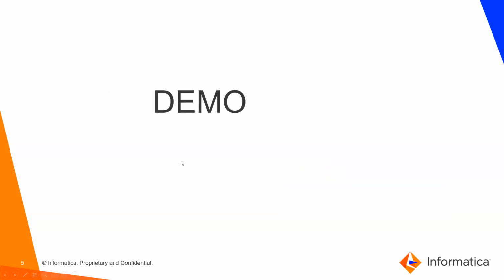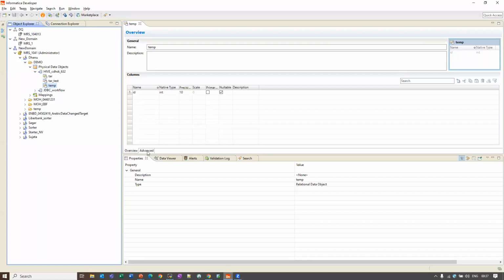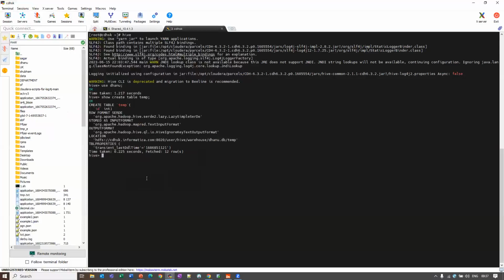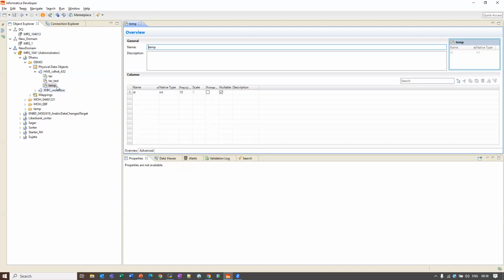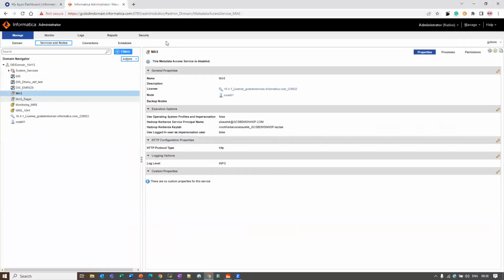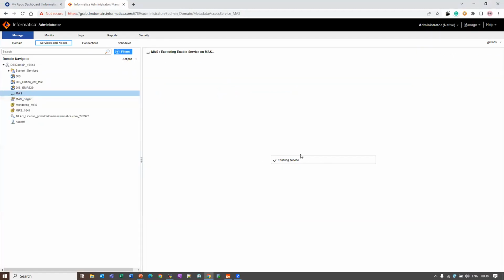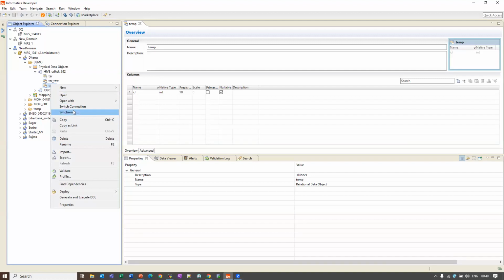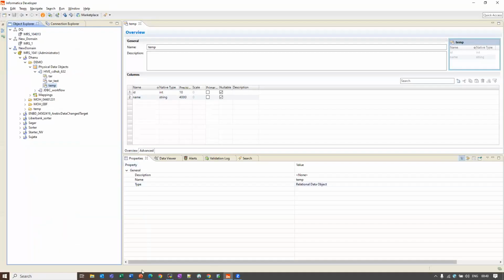How to Synchronize Hive Objects from Developer Client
This video explains how to synchronize hive objects from Developer Client.

Expertise: Beginner, Intermediate, Expert
User type: Administrator, Developer
Category: Configuration
Project Phase: Configure Onboard, Implement
Problem Type: Configuration, Connectivity,  Product Feature